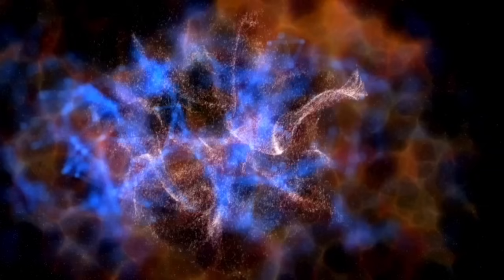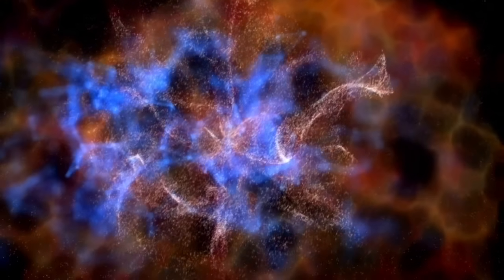The Latest from CERN Brian Cox Discusses the Unexpected Discoveries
Join physicist Brian Cox as he delves into the latest groundbreaking discoveries at CERN! 🧠💥 In this exciting video, Brian uncovers the unexpected findings from the Large Hadron Collider and explains their implications for the future of science and technology 🌍✨. From dark matter to particle physics, get ready for mind-blowing insights and fascinating revelations. 🤯

🔹 Key Topics:
- New discoveries at CERN 🏗️
- The mystery of dark matter 🕵️‍♂️
- The future of particle physics 🔭
- The role of CERN in advancing science 🌌

Don't miss this chance to explore the unknown with one of the leading experts in the field! 🙌